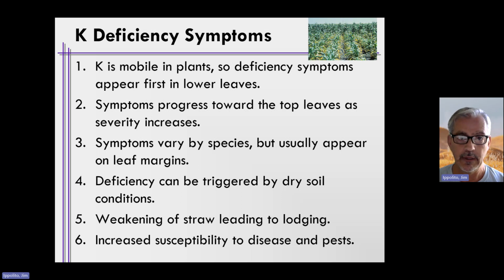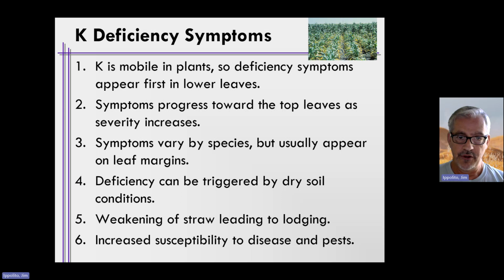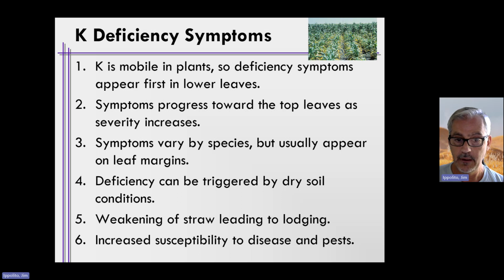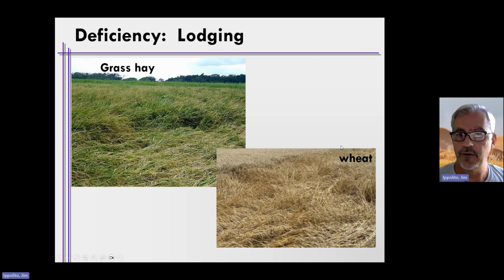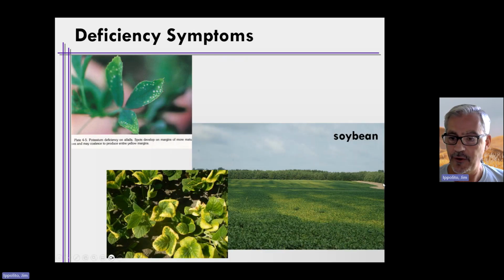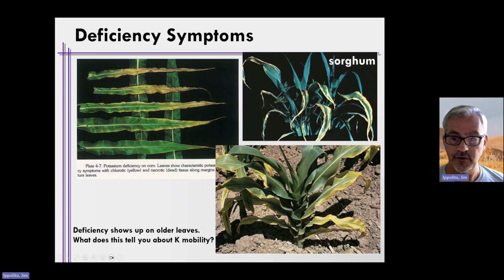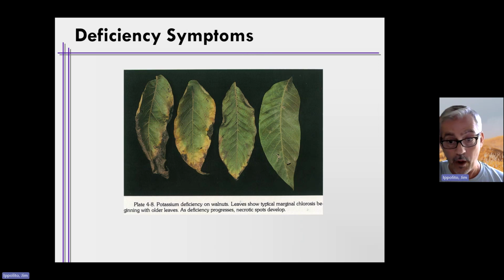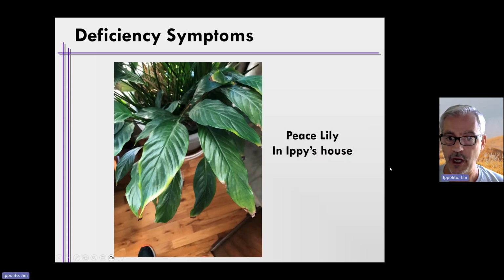Week 10, Unit 7, Video3 9m 53s K Deficiency